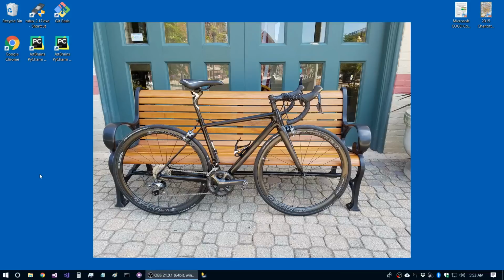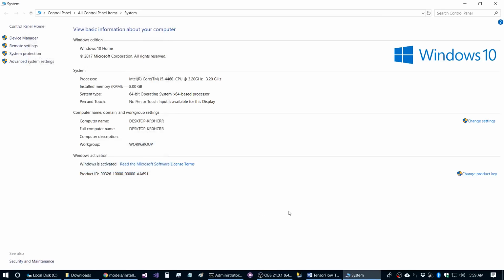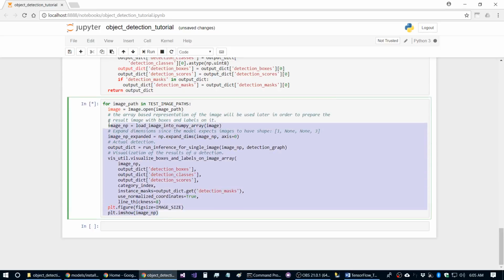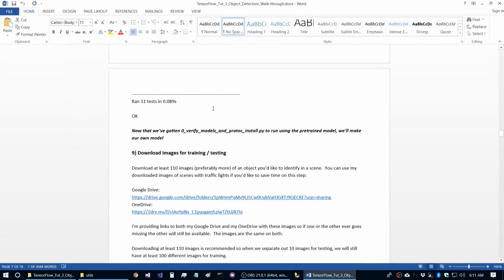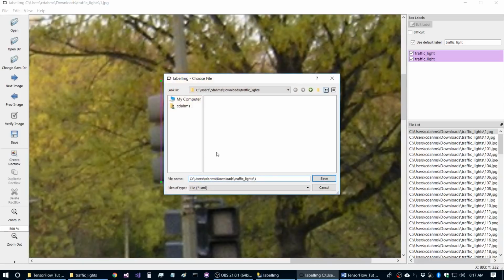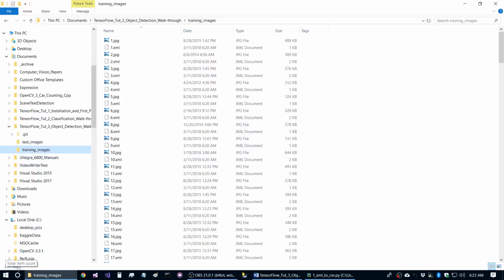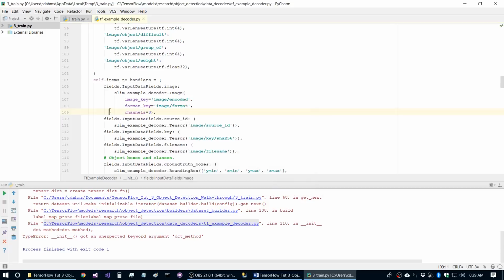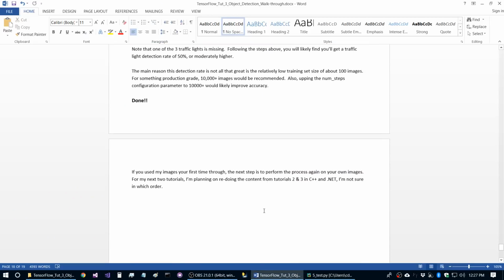TensorFlow Tutorial 3: Object Detection Walk-through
!!! NOTE !!!

Due to some change Google made, it is necessary to do this fix for the moment:

This is due to some change Google has made, I haven't had a chance to research the specifics yet.  I'll work out a more permanent fix for this eventually.